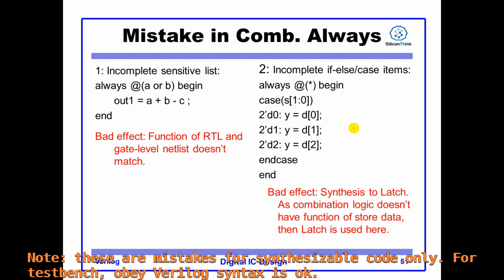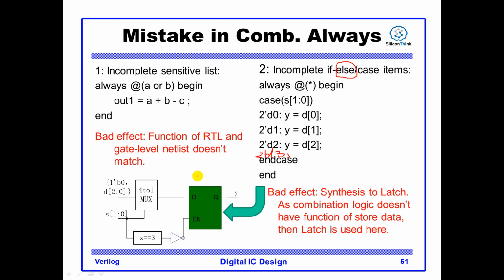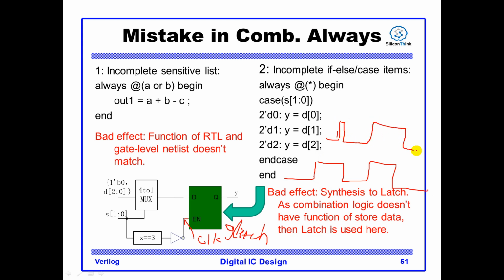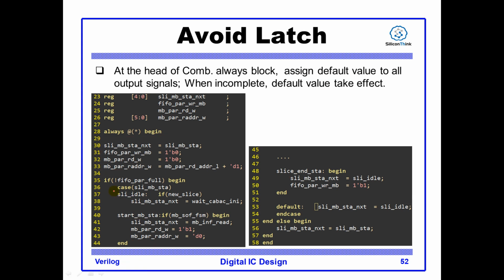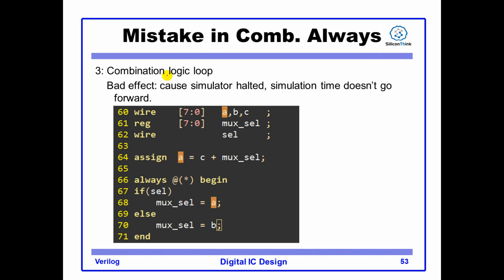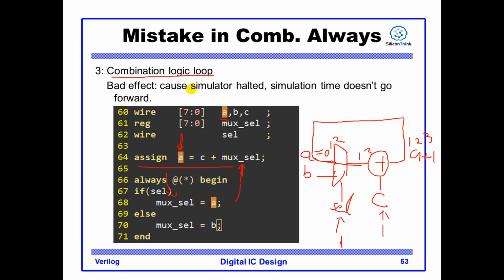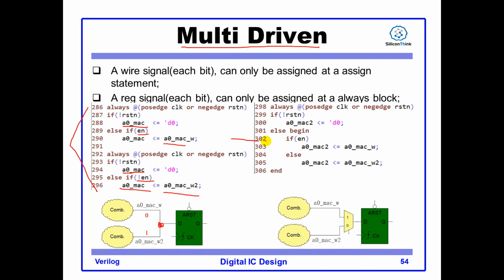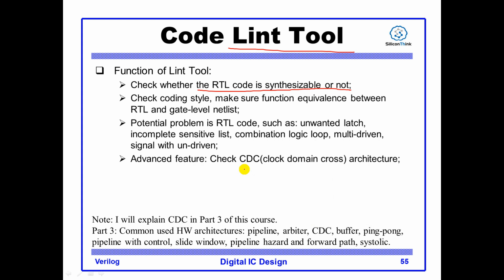04.10.Common mistakes for Verilog Beginner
Common mistakes for verilog beginner to write synthesizable RTL code. Incomplete Sensitive list, Latch, Comb. loop and Multi-driven.

00:00:00 Incomplete sensitive list in Verilog code
00:02:00 Unintended Latch in Verilog code
00:06:40 Coding tips to avoid unintended Latch
00:10:35 Combination logic loop in Verilog Code
00:14:48 Multi-driven in Verilog code
00:18:20 Introduction to Lint tools for code check